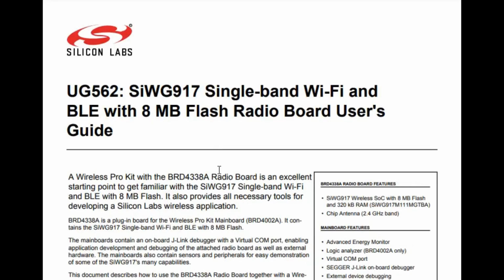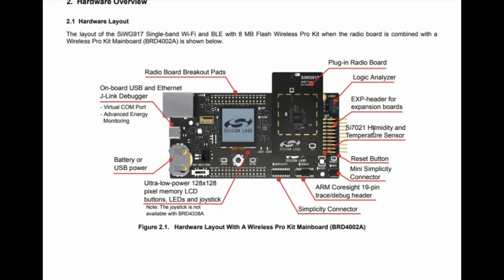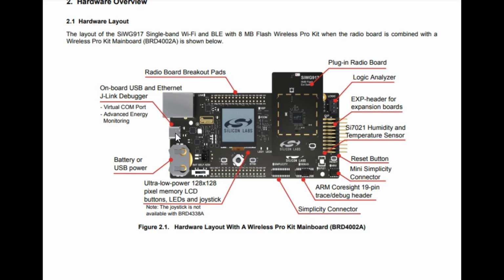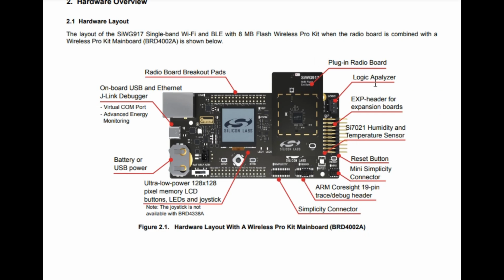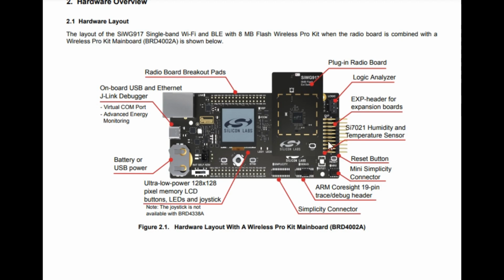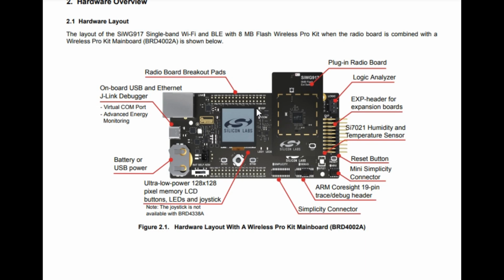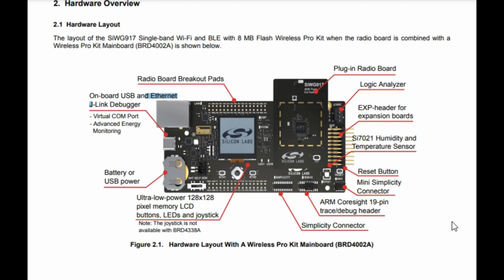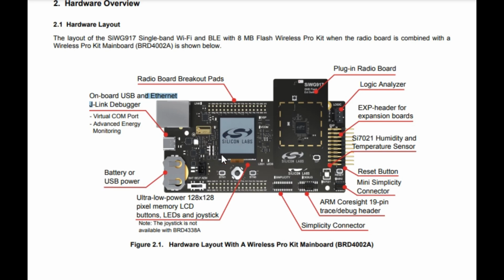#5 BRD4002 Main board and BRD4338 Radio Board from Silicon Labs